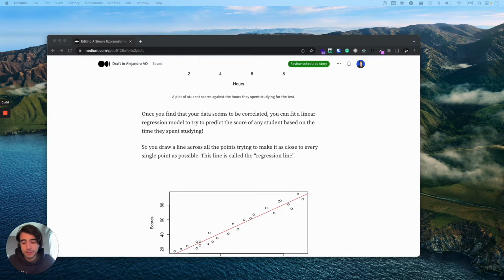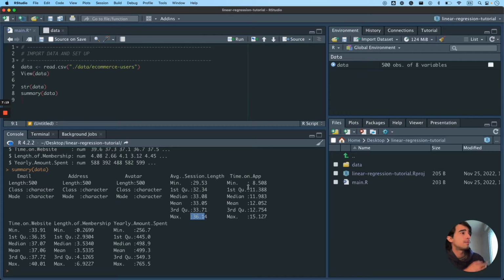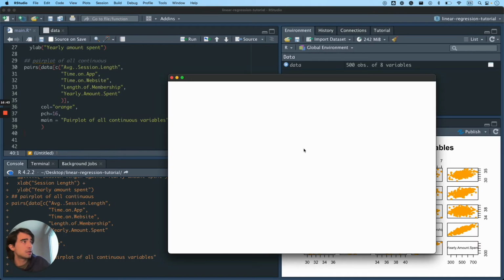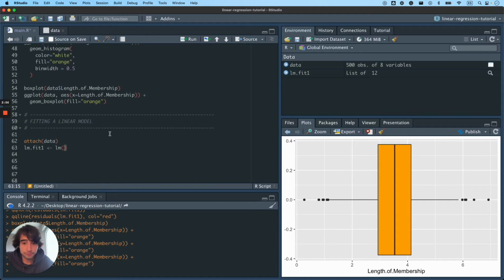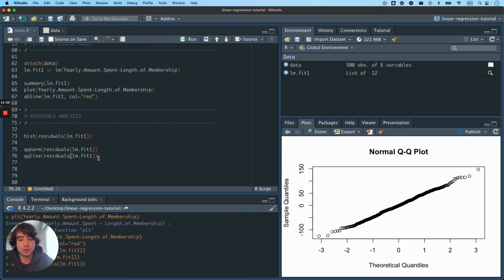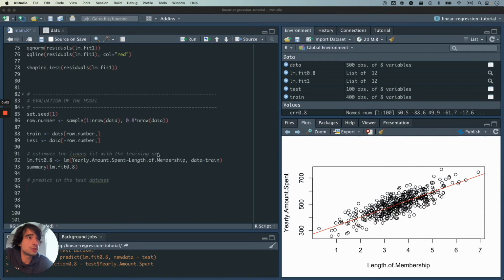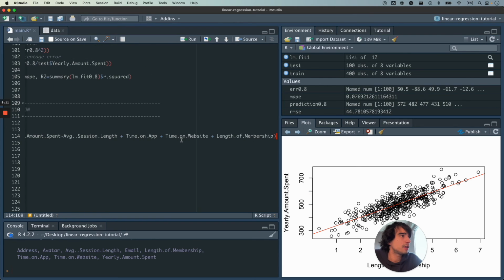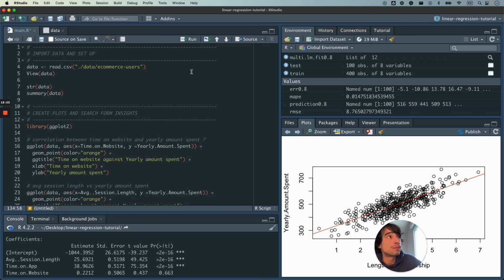Linear Regression in R - Full Project for Beginners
Linear Regression is a module used in statistics and data science to find patterns in data. This is an example of how to use R to create a linear regression model with a single variable and multivariable analysis. This is a complete project with examples and a walkthrough of all the steps of the data analysis process. It's far from being the most accurate method, but it's instrumental if some variables of your data are correlated.

Here we see linear regression explained with R programming using RStudio. The analysis goes through a data science project that is very easy and simple for beginners to replicate.

🔥 LINKS

⏰ Timestamps:

0:00 Introduction
1:21 Setup and structure
9:05 EDA - plots and insights
20:14 The selected variable for the model
25:44 Fit linear model
32:24 Residual analysis
38:27 Make predictions and evaluate their results
52:30 Multiple regression
57:35 Evaluating the multiple regression
1:02:15 Conclusion